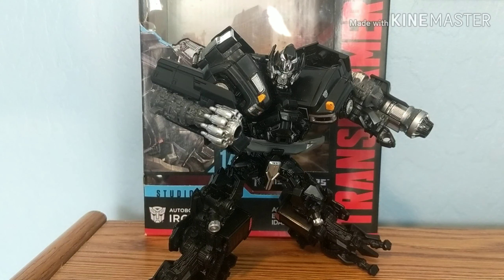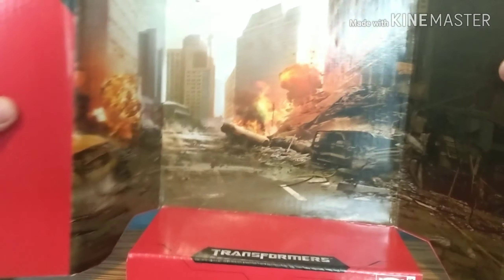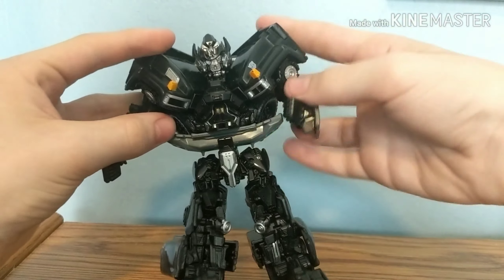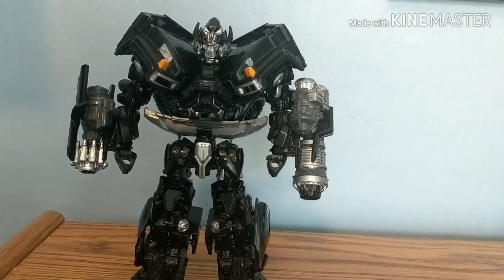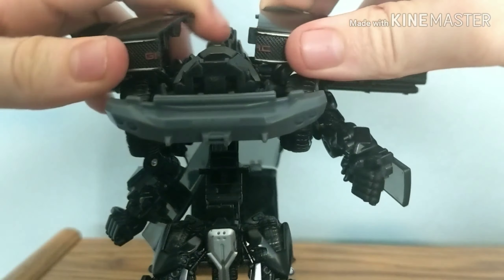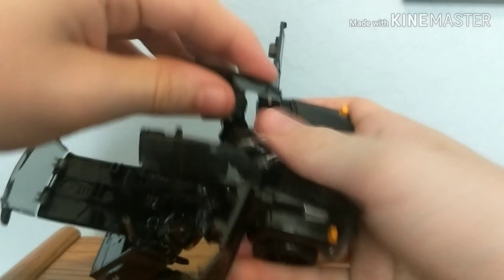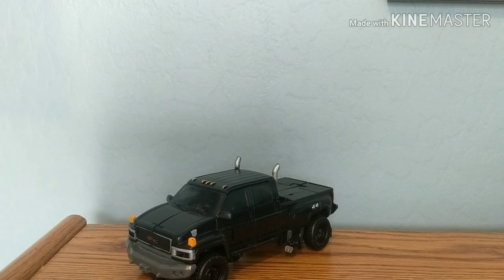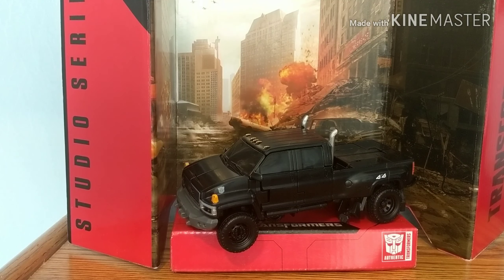Studio series Review - 14 Ironhide